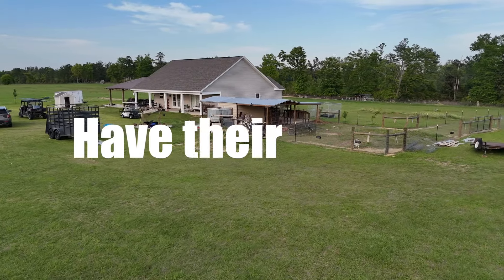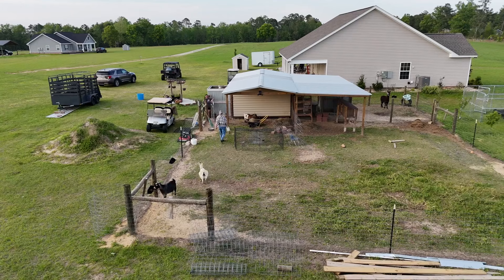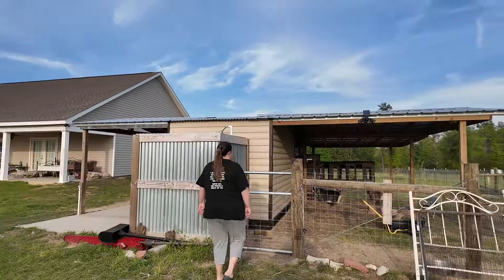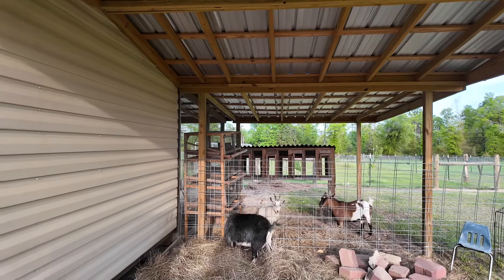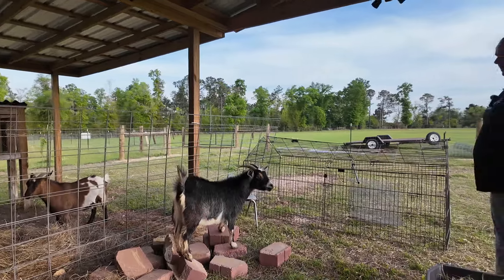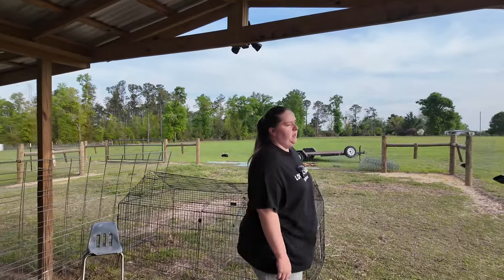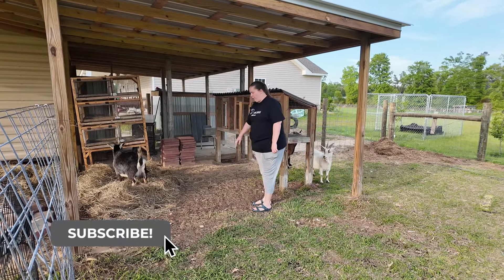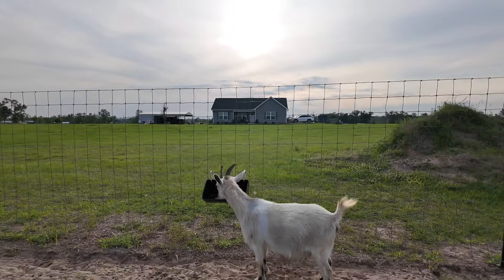Our GOATS are HAVING BABIES!!!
Feed an Animal Today! 🐐🐓💰